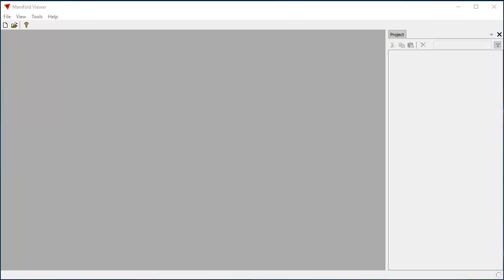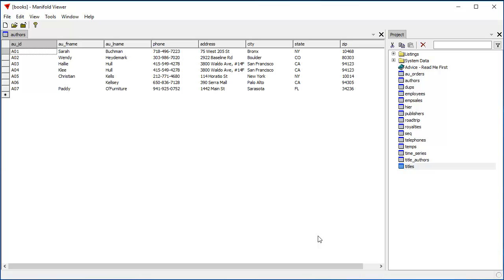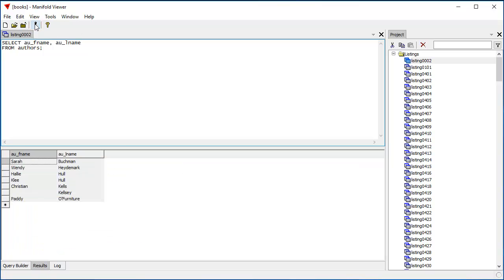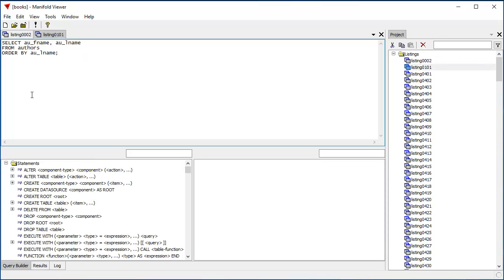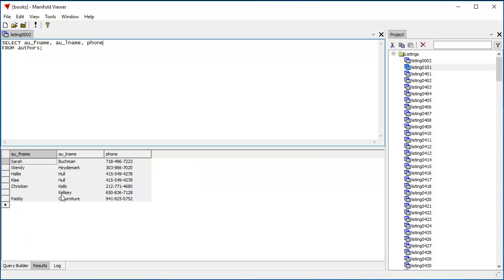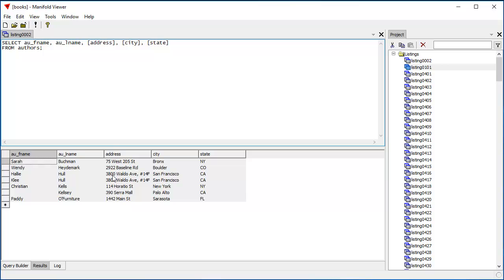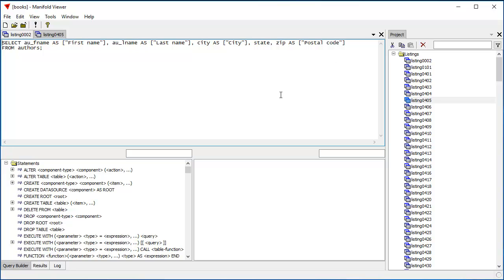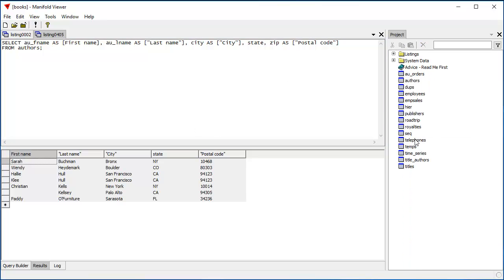SQL Quickstart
Radian technology and Manifold Viewer are perfect for database work.  This video shows how to open and use the free books.map project that provides all tables and query listings for the example database used in Chris Fehily's first-rate book, "SQL: Visual Quickstart Guide."   Viewer and the books.map project are free downloads from the web site.   You can use Viewer to run SQL to follow along in Chris's book without having to manually keyboard any of the examples.  Cool!